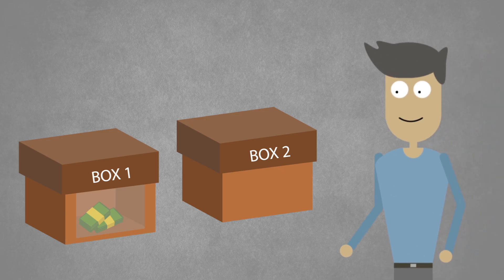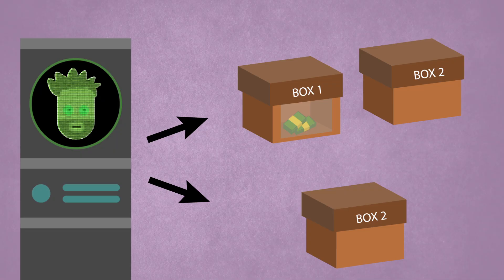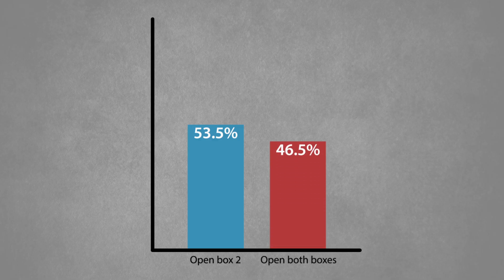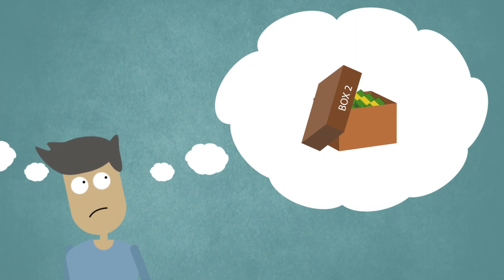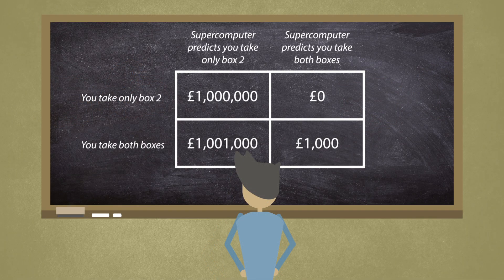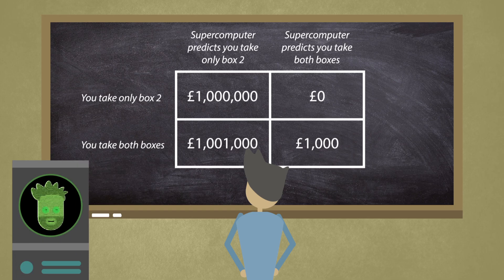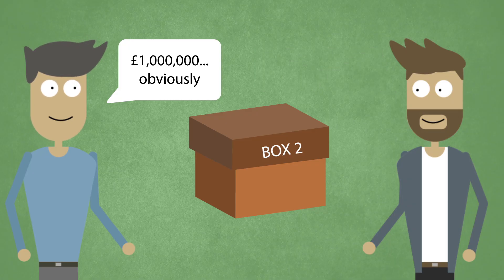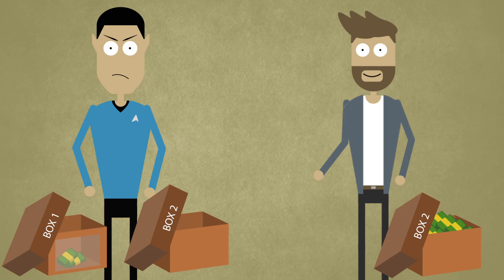Newcomb's Paradox - What Would You Choose?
Newcomb’s paradox has been dividing people for the last 50 years, with answers to the problem split almost equally. At the heart of the paradox lies a conflict between two principles of decision theory: the expected utility principle, and the dominance principle. Choosing to open both boxes, or just the second box, are both rational choices. But what would you choose?